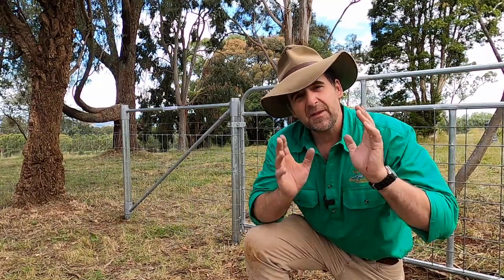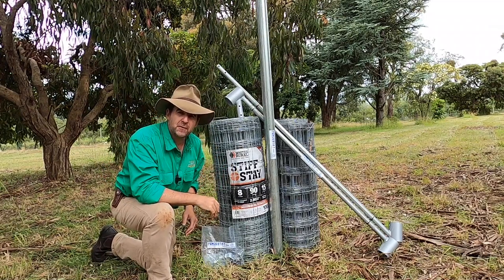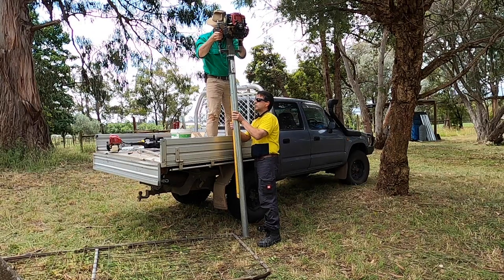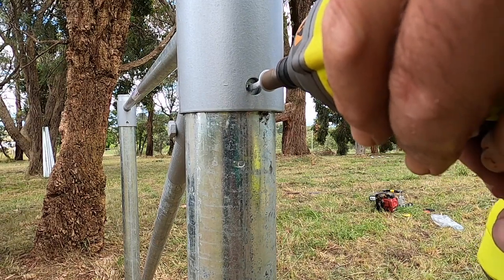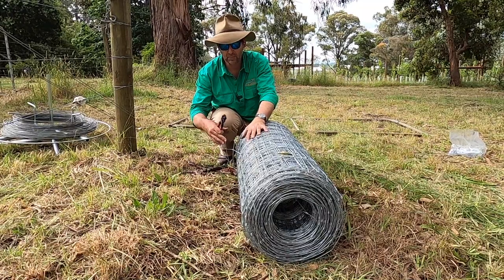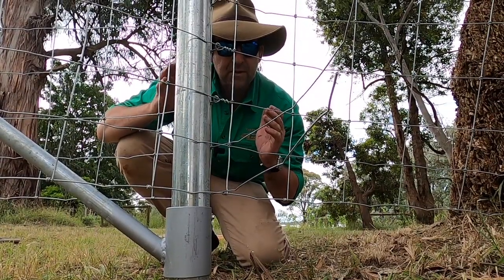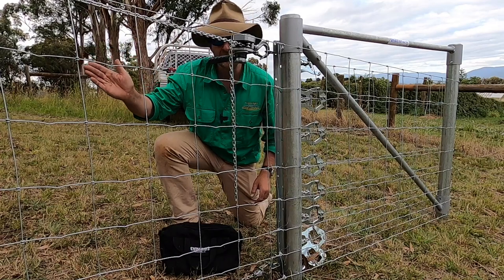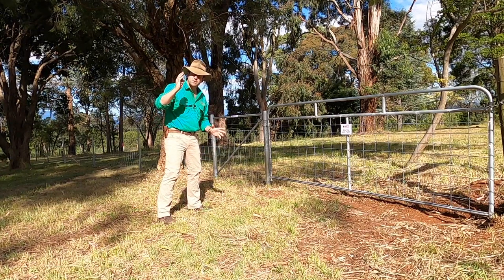All Metal Fence Build Using Only Hand Tools. Whites and Fencestay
Want an all steel farm fence option that requires no welding or special tools? This might be the setup you've been looking for! Using Trigger Engineering's Fencestay ends and Whites XL Stockposts and Stiffstay mesh I put together a strong and good looking fence. for links to the products.